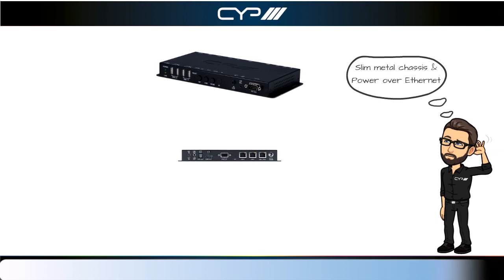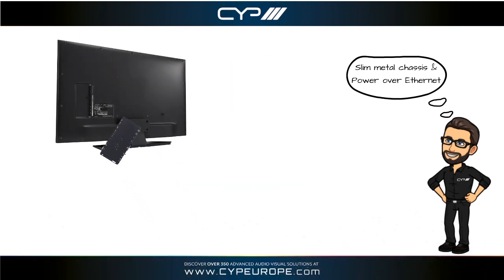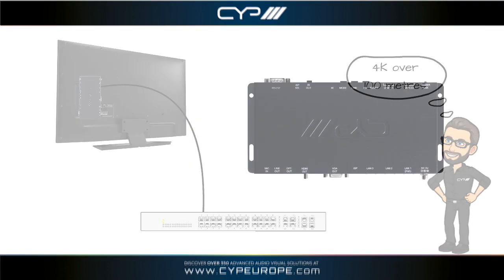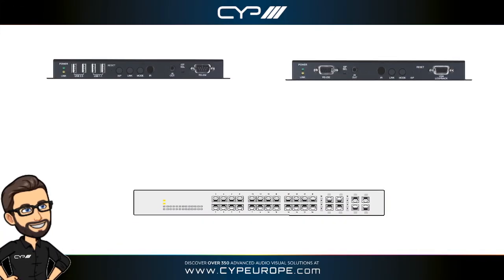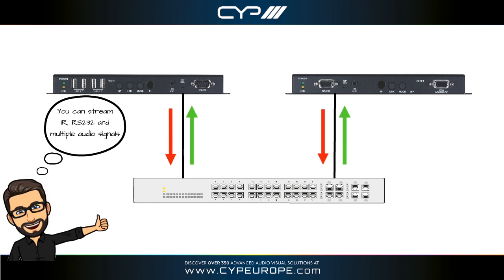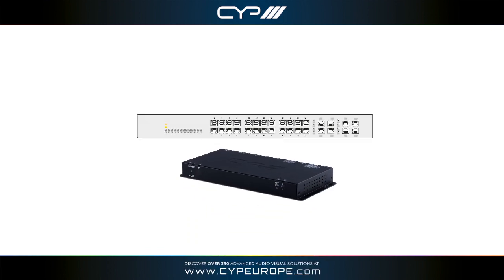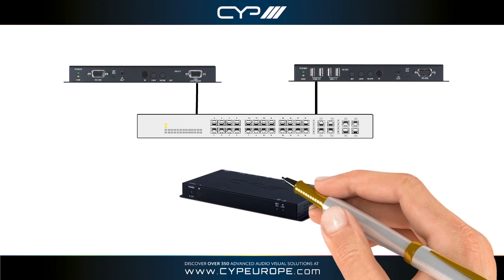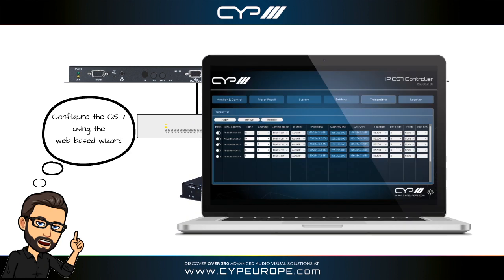4K Video over IP Training - Learn more about our IP Solutions and Training Seminars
Learn more about the latest 4K Video over IP solutions from CYP - IP-7000TX/RX HDMI over IP Transmitters and Receivers and the IP-CS7 Control System.

for more information and to book your place on one of seminars